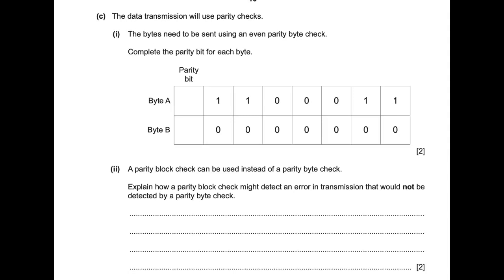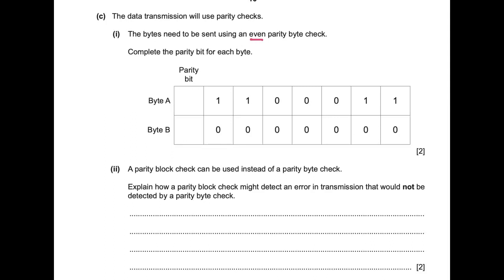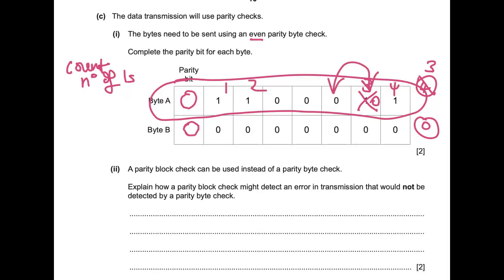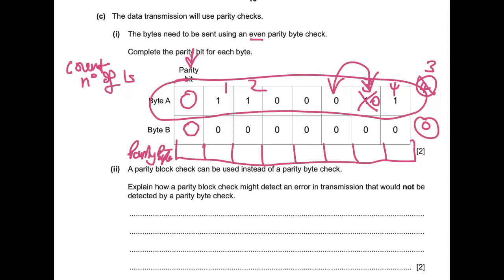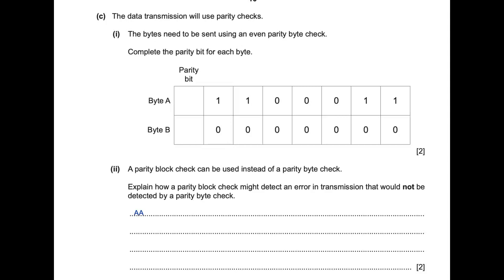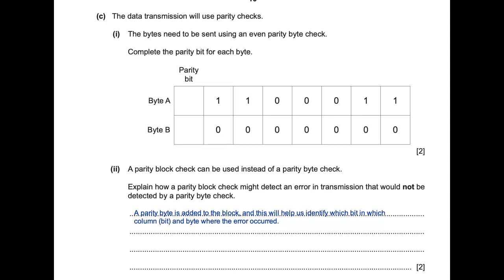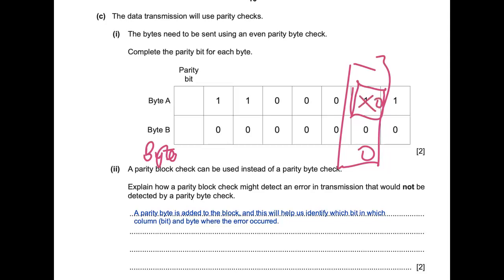0478/0984 Computer Science Theory Exam Question 16